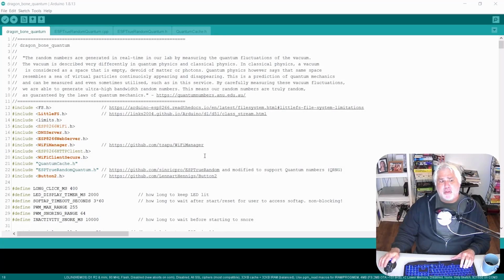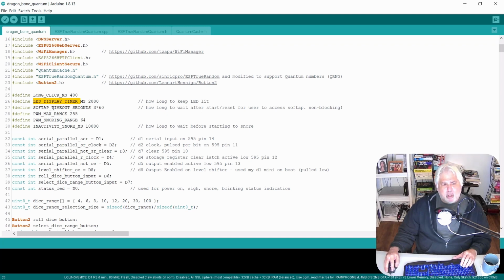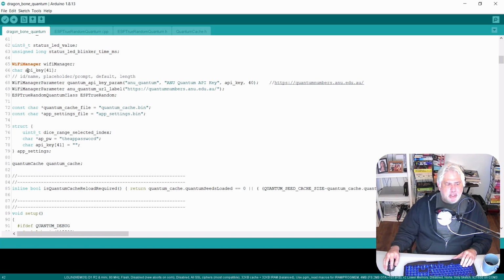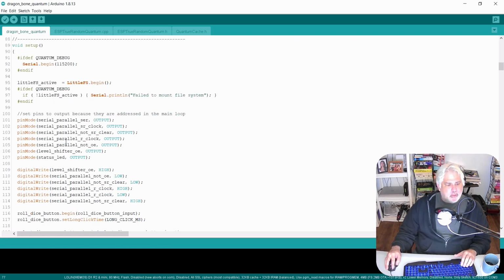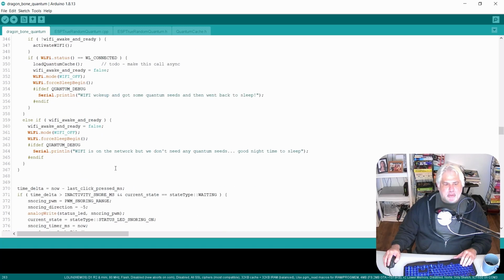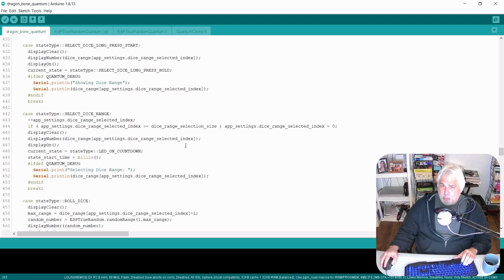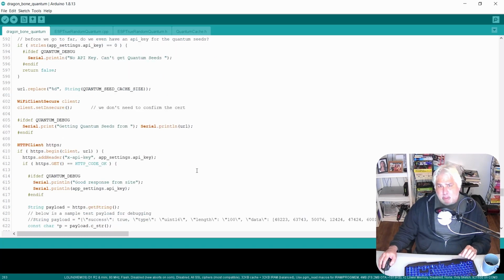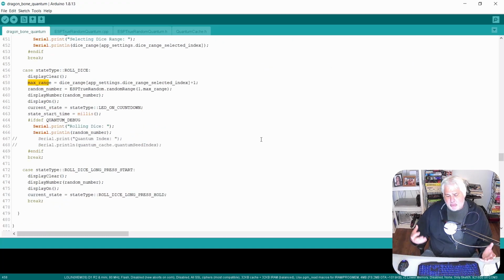Dragon Bone Quantum Electronic Dice - Part 3 of 3: Source Code++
In the 1980’s I was really into AD&D (Advanced Dungeons and Dragons).  A company called DB Enterprises released a really cool electronic dice wand called the DragonBone.  The DragonBone allowed you to select the type of dice and then generate number by pressing a button.  Recently thought it would be cool to recreate the device but instead of having pseudo random numbers, I would have it use the quantum vacuum random number generated by the Australian National University.

This is part 3 of 3 in a Do It Yourself (DIY) project to make the new Dragon Bone Quantum!